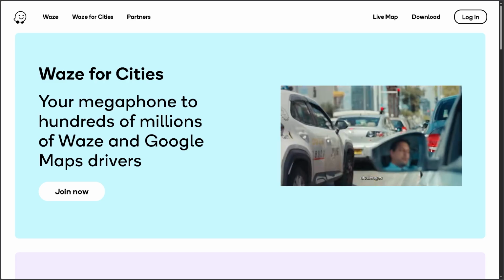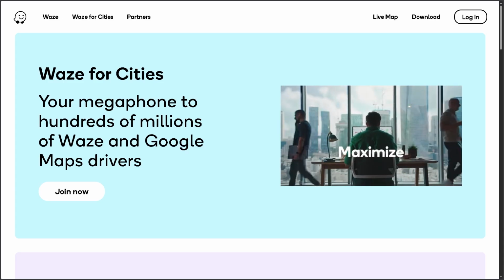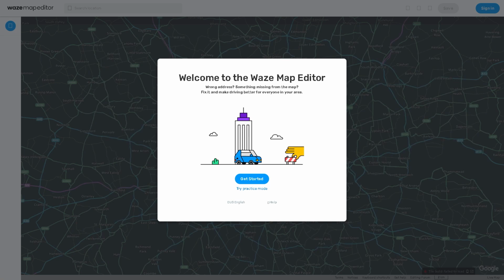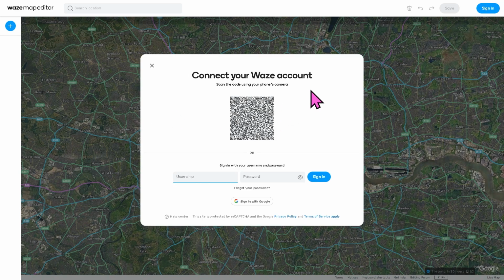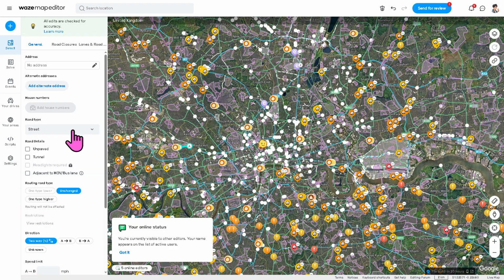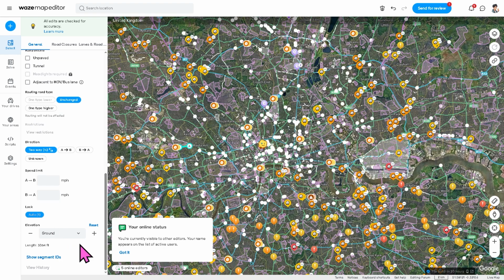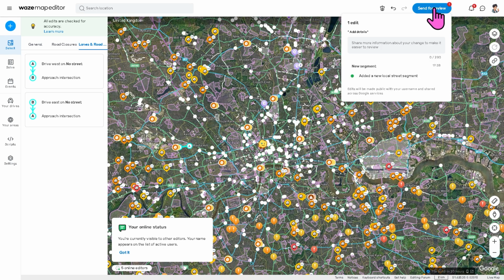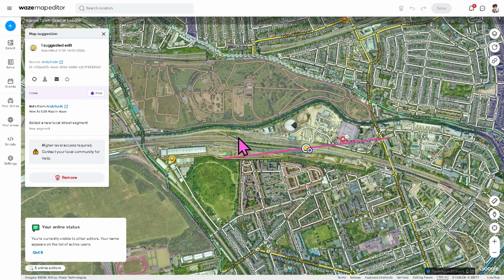How to Edit the Map in Waze and Contribute to the Community Map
How to Contribute to the Waze Community Map

Learn how to edit the map in Waze and contribute to the community map with this complete, beginner-friendly step-by-step guide. This tutorial explains how Waze map editing works, who can make edits, and how to start contributing using the Waze Map Editor (WME).